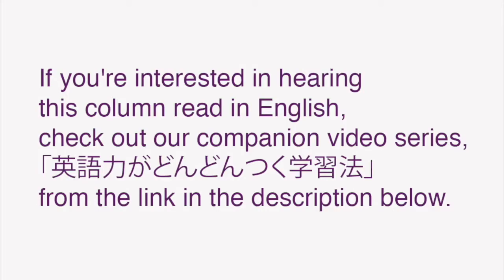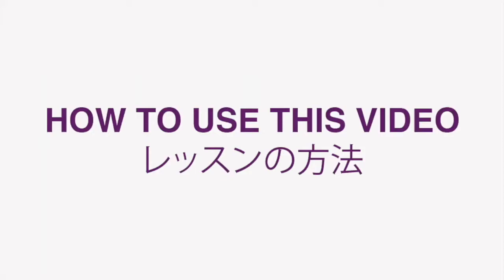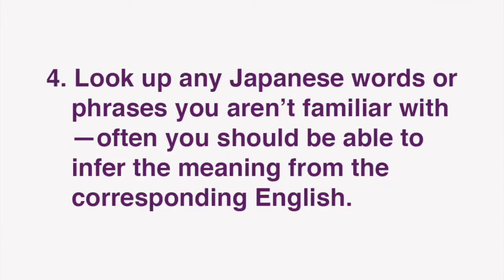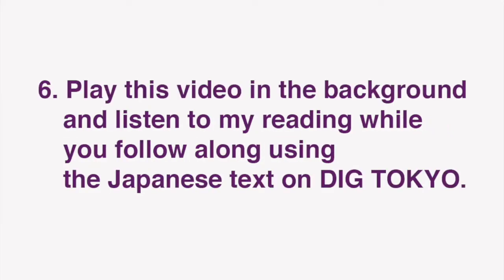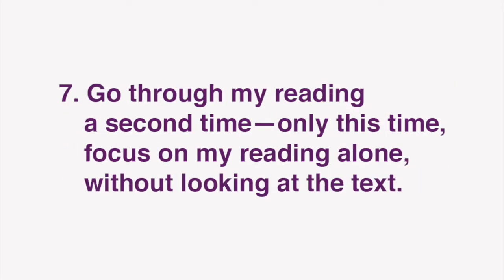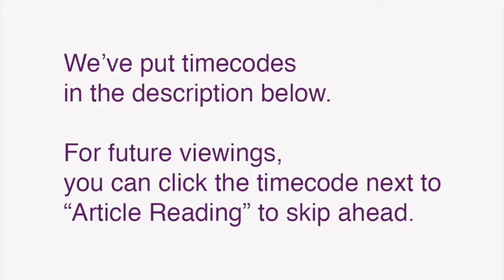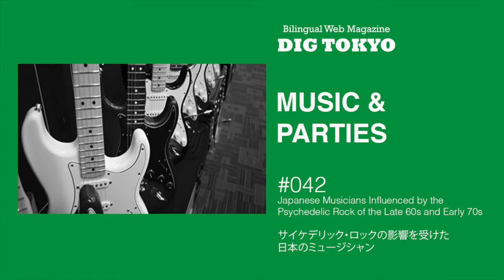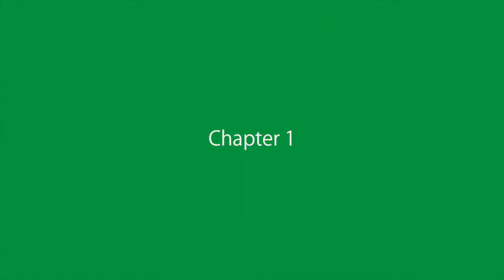Japanese Musicians Influenced by the Psychedelic Rock of the Late 60s and Early 70s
"Readings for Japanese Study" is a new video series for students of Japanese from Bilingual Web Magazine DIG TOKYO. We also have a companion video series for students of English called 「英語力がどんどんつく学習法」.

In this video, KAZOO reads the Japanese text of MUSIC & PARTIES #042
サイケデリック・ロックの影響を受けた日本のミュージシャン

01:00 How to use this video
02:08 Article reading

To hear this column read in English, check out our companion video series, 「英語力がどんどんつく学習法」：